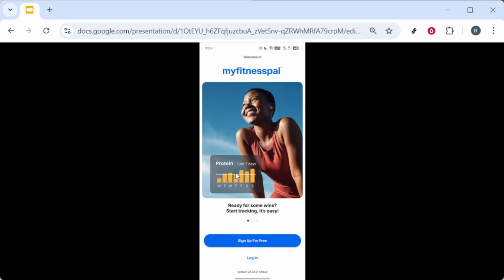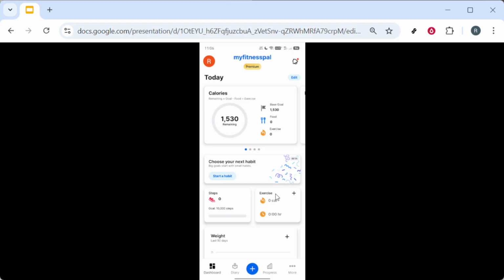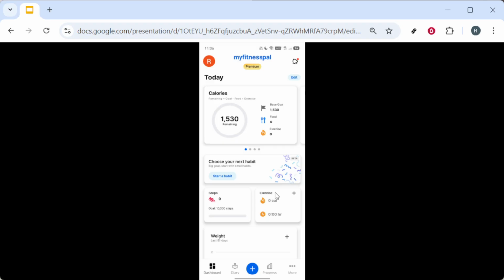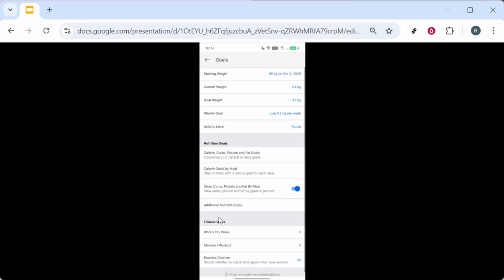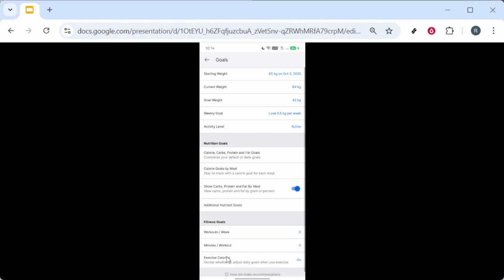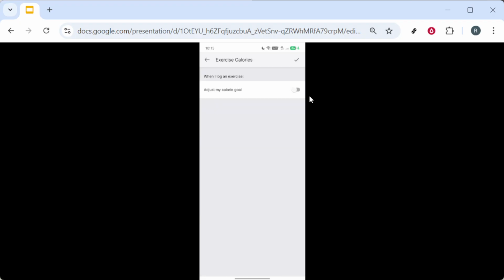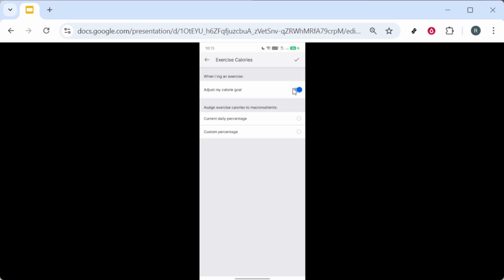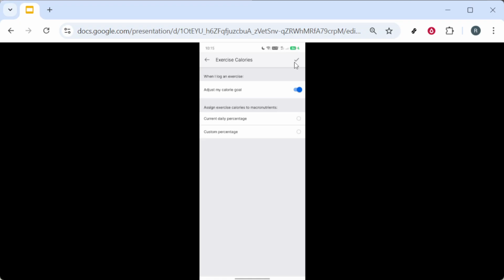How to Add Exercise Calories on MyFitnessPal | Full Guide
Need to record gym sessions? Learn to add exercise calories manually for accurate logs.

🏃 What’s included:

➕ Adding custom workouts

📊 Understanding calorie impact

🔗 Integrating wearables

🧠 Tips to stay consistent